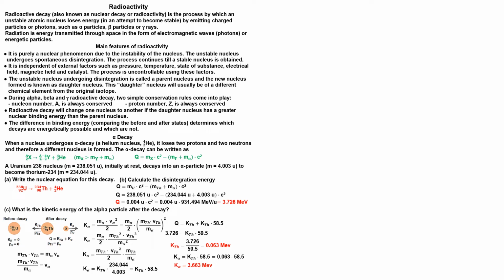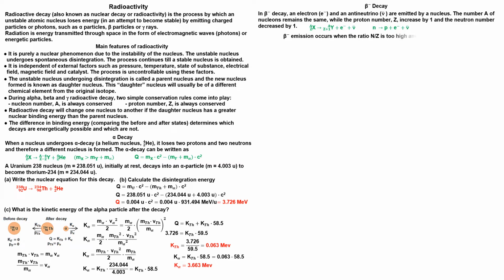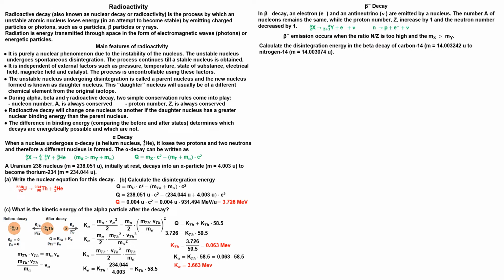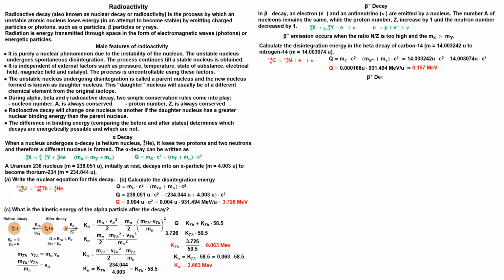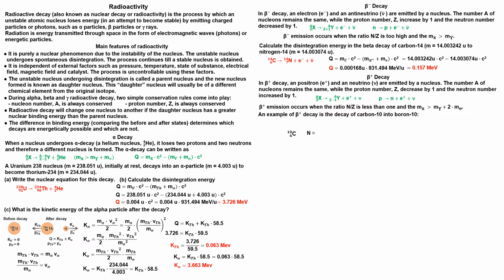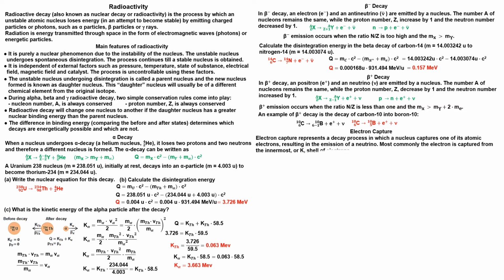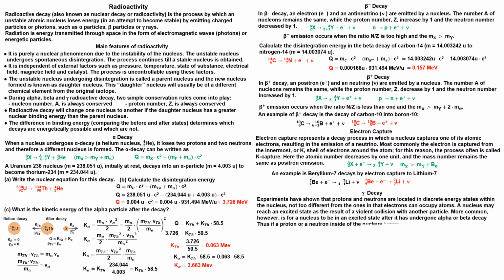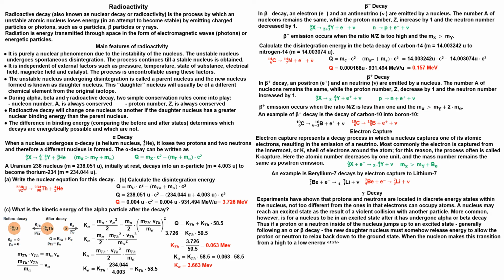Radioactivity Explained: Alpha, Beta, and Gamma Decay - Nuclear Physics Lesson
In this third video of our Nuclear Physics series, we explore radioactivity — a natural phenomenon where unstable atoms emit radiation to achieve stability.
You will learn:
* What radioactivity and radiation really are
* The main characteristics of radioactive decay
* The three types of radiation: alpha particles, beta particles, and gamma rays
* Why these radiations are called ionizing radiation
* The dangers and safety concerns related to nuclear radiation
This lesson is perfect for students preparing for physics exams or anyone curious about how radiation works at the atomic level.
Watch the full Nuclear Physics series for a complete understanding of atomic structure, nuclear stability, and radioactive decay.